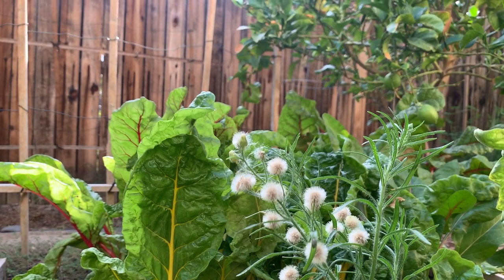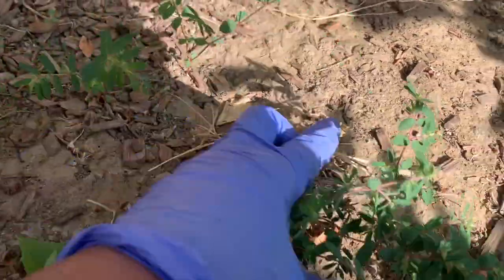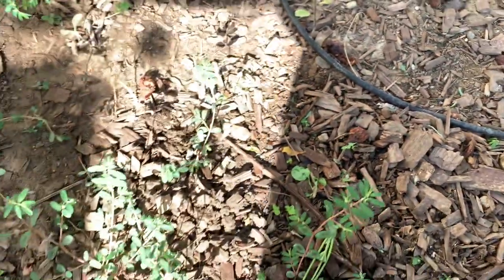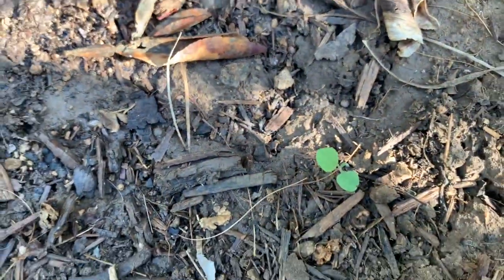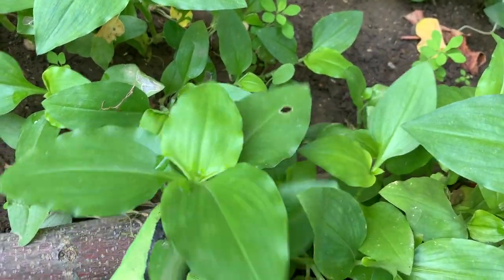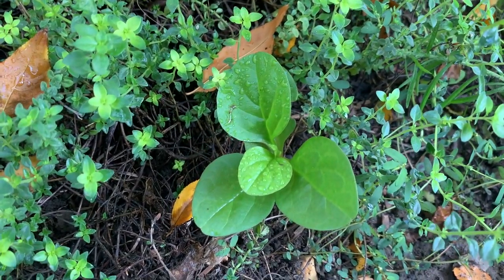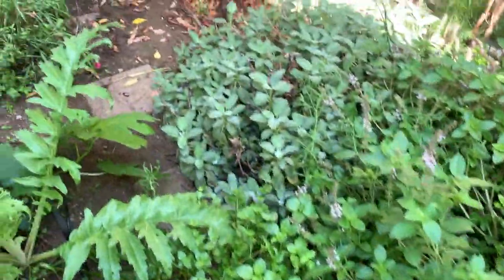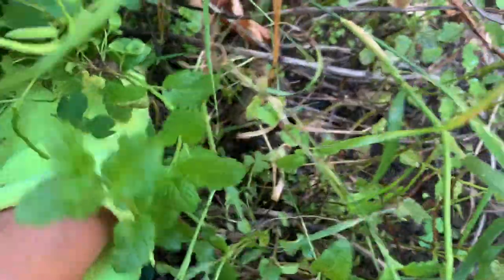Common Weeds In Backyard Gardens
Common Weeds In Backyard Gardens | Are they weeds, vegetables or ornamental plants? Here are the weeds growing in our backyard edible garden in Los Angeles, California.

Weed or not?
Weeds in California
Weeds in Southern California
Weeds in Los Angeles
Weeding off the garden